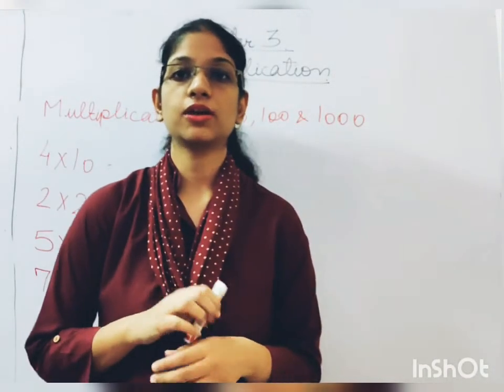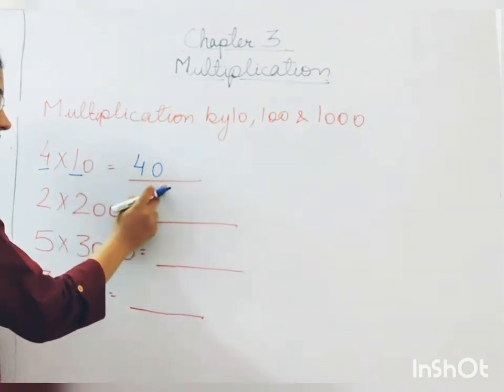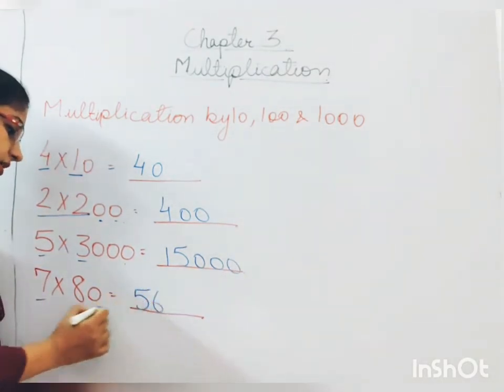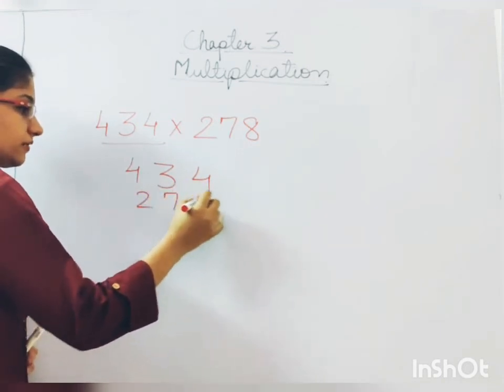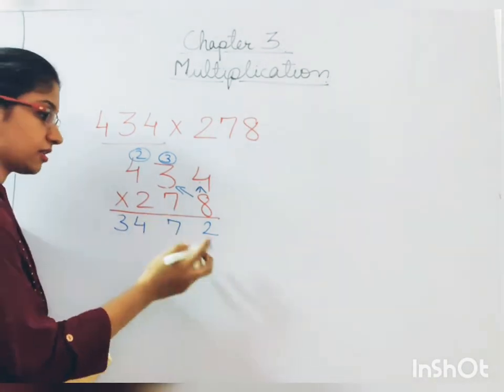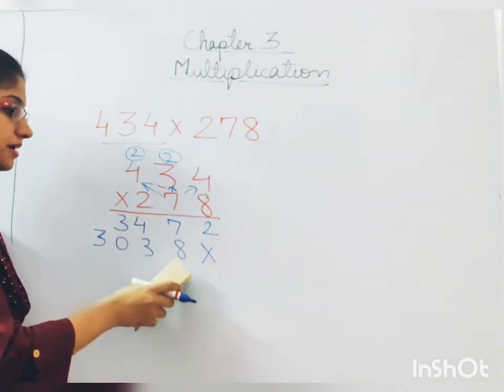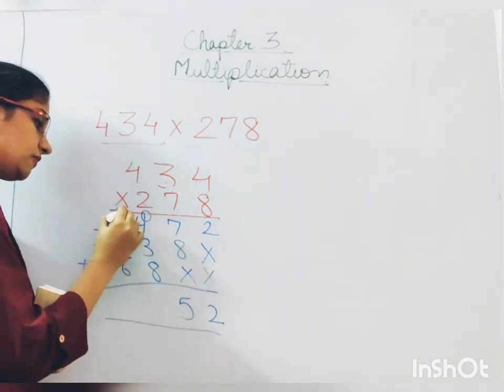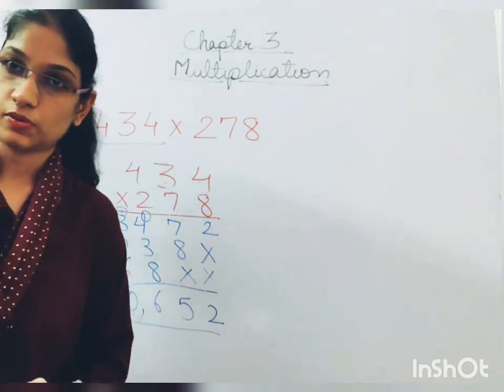Grade IV Mathematics recap module